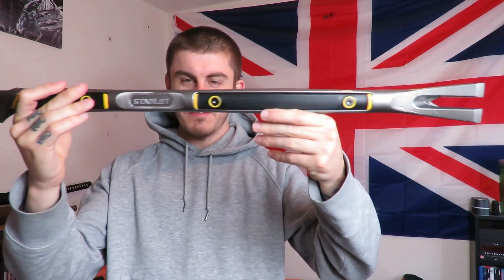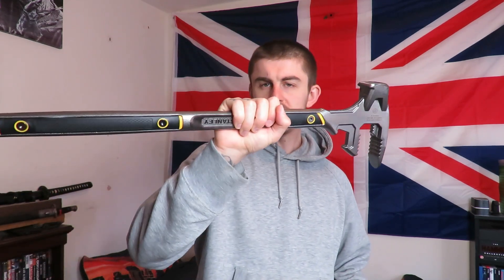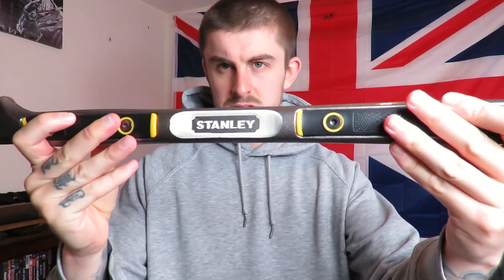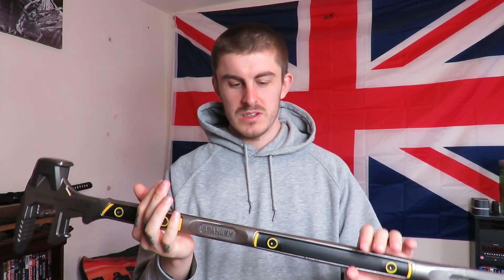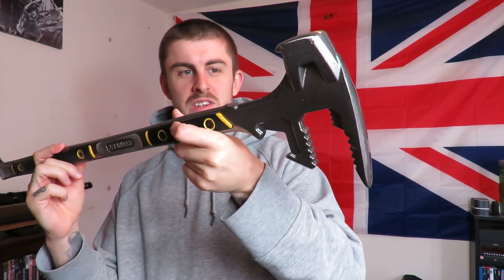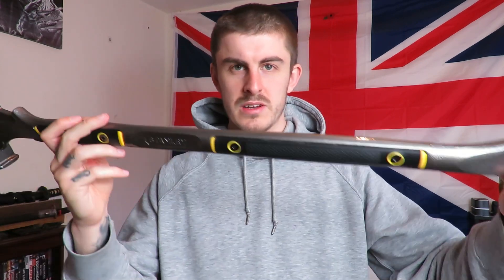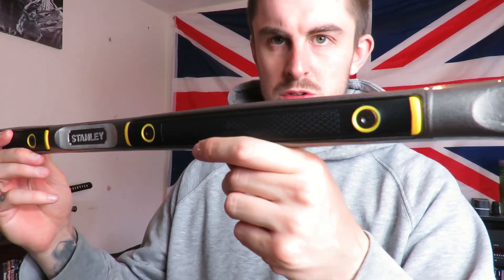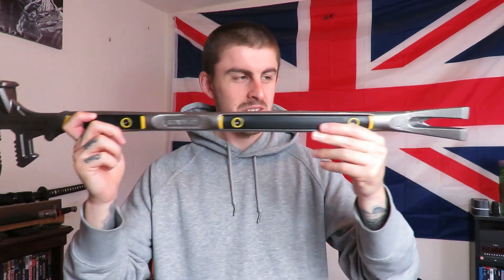Stanley FatMax FuBar III - The Best Tool For SHTF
Stanley FatMax FuBar 3 review and discussing how this tool would be a great in SHTF or survival situation due to its features. I will do a test video soon.